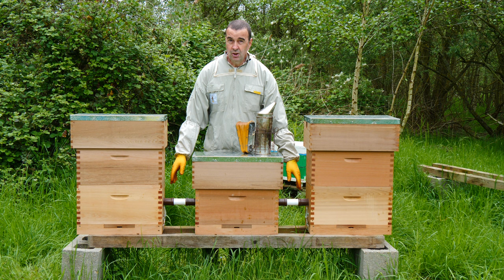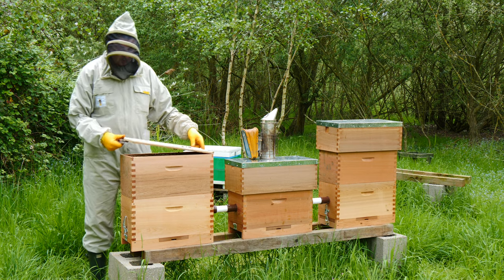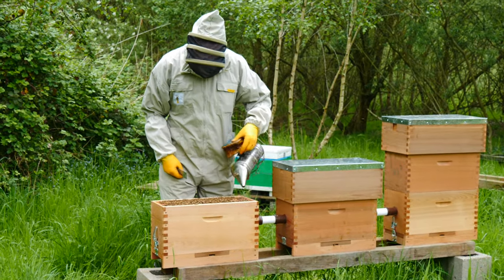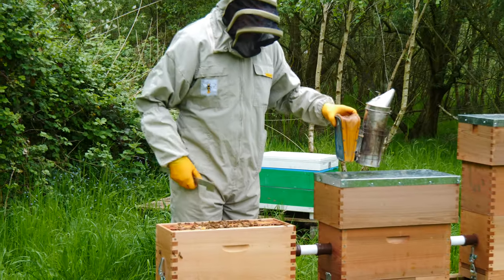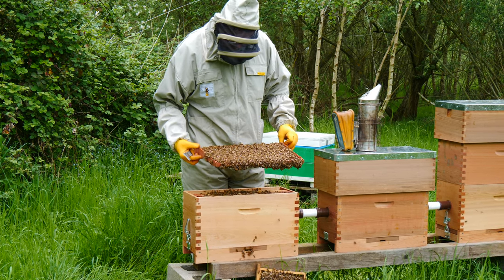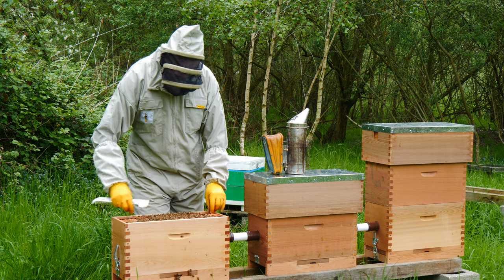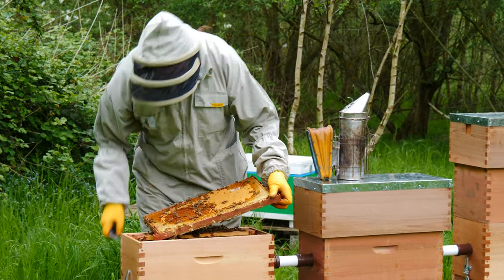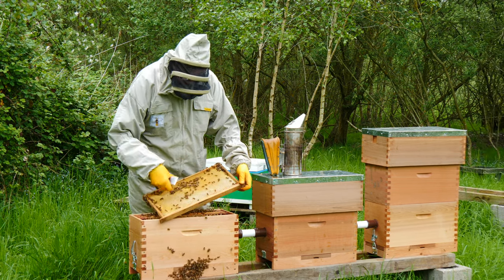The John Harding Queen Rearing Set-Up - Part 1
Great to be back with a cracker of a video series for you this season.
This year we're raising some queens using a starter method that I've personally not used before.
The John Harding Method of Setting Up three nuc boxes with a couple of queen right colonies, one at each end.
We'll be producing several new videos showing how we get on, the successes, and more importantly, the learning points, otherwise known as mistakes.

I'm very grateful to Thorne (Beehives) Ltd here in the UK for their support in adapting their top quality nuc boxes for me to use and to be totally transparent, I accepted a discount off their normal retail price in exchange for discussing their equipment in the video.
Do take a look at their website for further details or contact them directly if you too would like a modified nucleus set up for queen rearing.

I will be publishing the bulk of our videos on my Patreon page once more, so if you'd like to follow our beekeeping adventure this season please do check out my

As well as our queen rearing, you can access lots more quality beekeeping content by becoming a Patron and have access to all of our videos, that's as many as 12 videos per month through the active season.